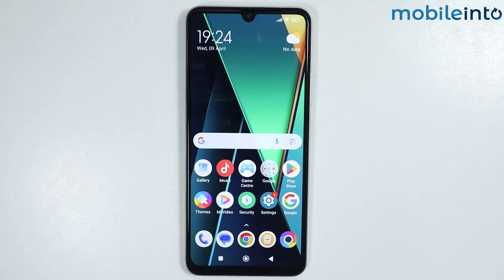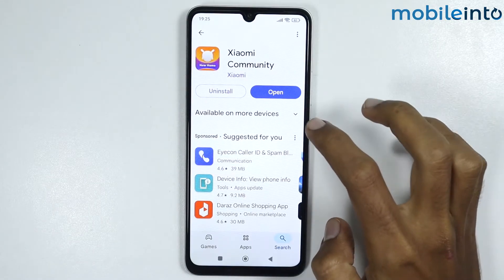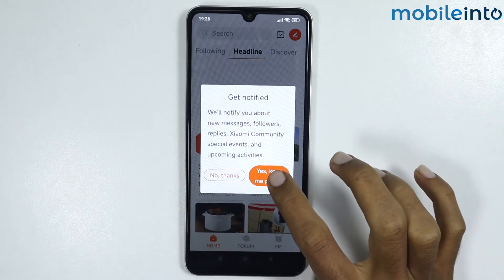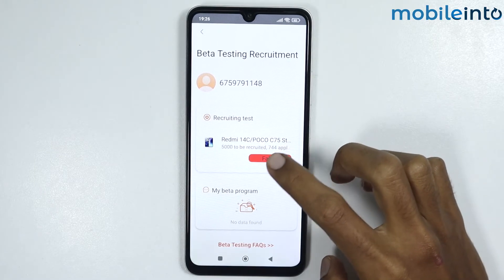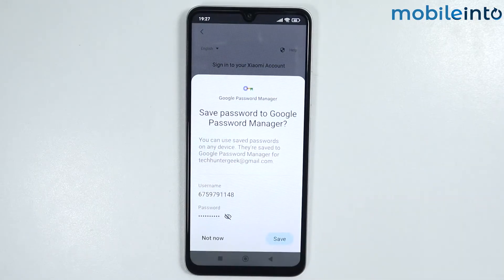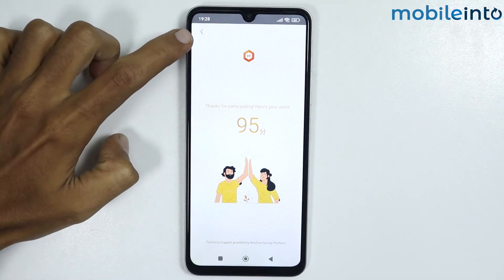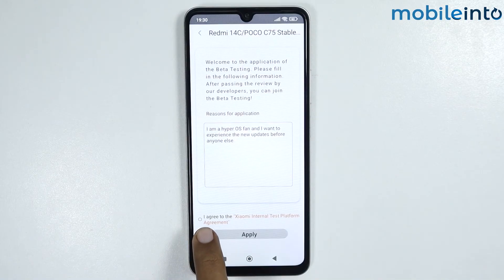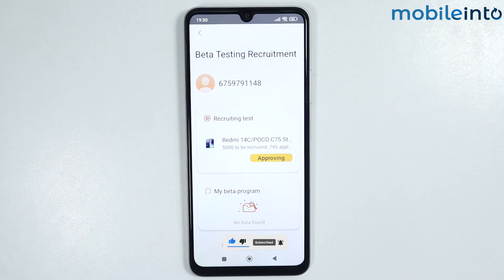How to Apply Stable Beta Tester Program In Any HyperOS Phone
How to Apply beta program in any hyper os phone. If you want to get new hyper os beta update form in any hyper os phone, follow these steps.